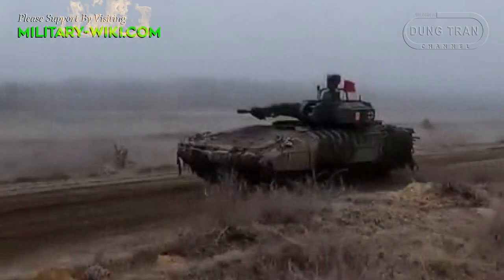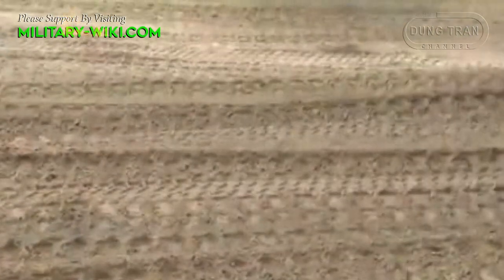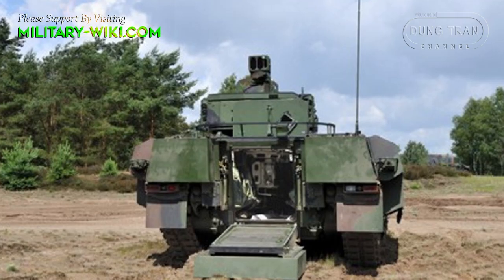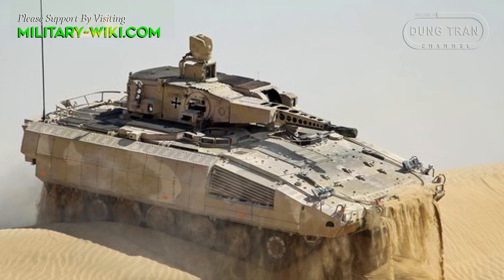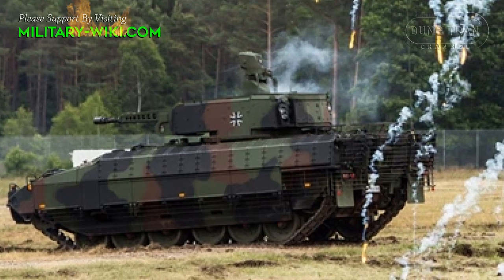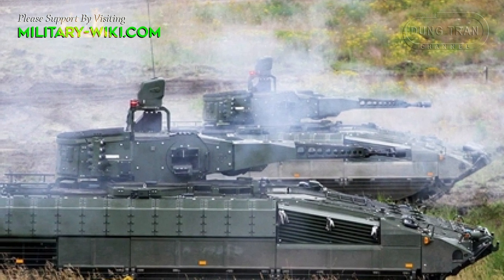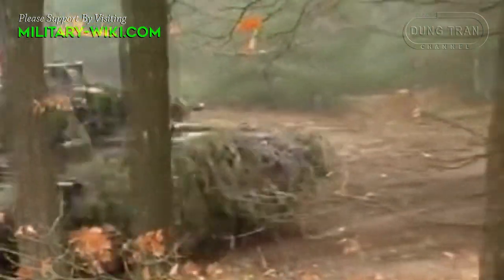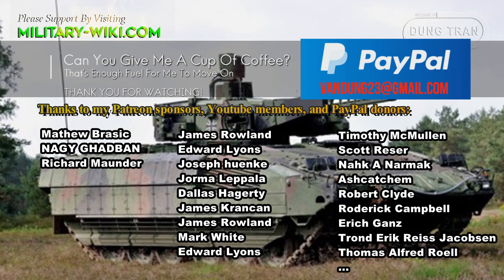Puma IFV: Germany's Most Modern Combat Vehicle In The World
Strong weapon system, extremely good self-defense and advanced electronic system, German Army Puma is considered the most modern infantry combat in the world.

Although the Marder was an excellent machine, the German army needed more than that. And that's the Puma infantry fighting vehicle.

The Puma, while externally not very different from existing IFVs, incorporates a number of advances and state-of-the-art technologies.

The German Army Puma's turret is on the left-hand side of the vehicle, while the main cannon is mounted on the right side of the turret.

German Army Puma IFV is armed with a remotely operated weapon station. It includes a Mauser 30 mm dual-fed cannon.

The German Army Puma IFV is fitted with an MTU V10 diesel engine, with a capacity of 1,073 horsepower, for a maximum speed of up to 70 km/h and a range of 600 km.